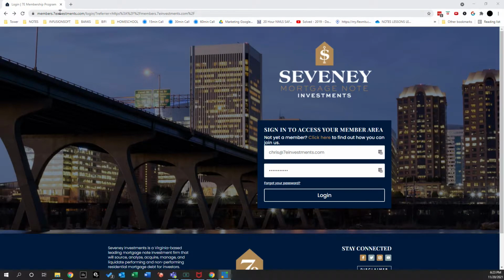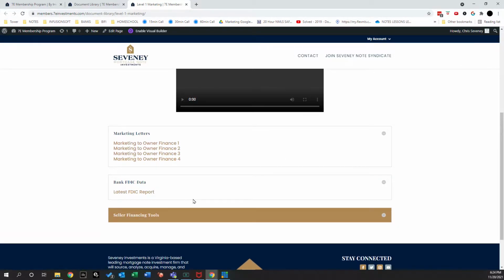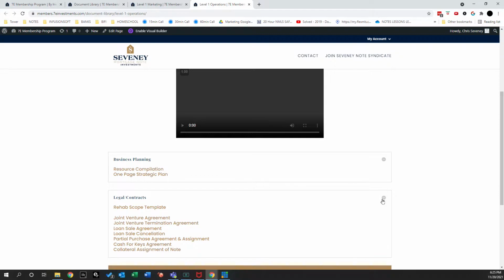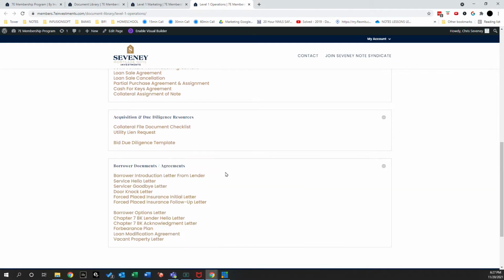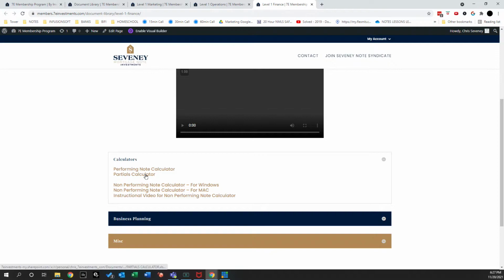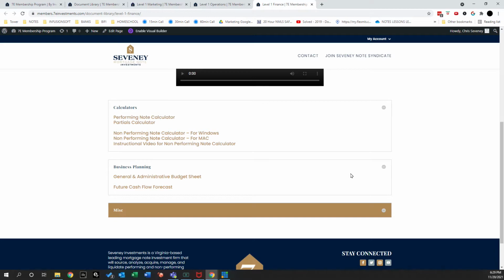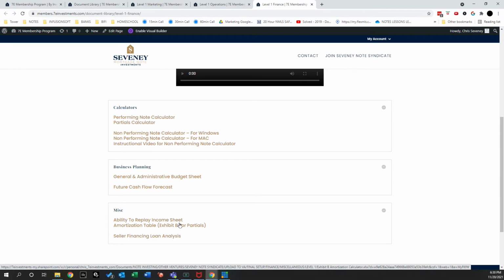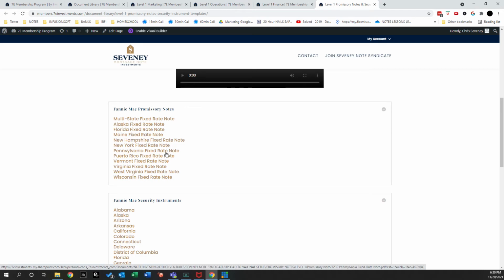Membership Hub Video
Wanna know about our membership hub? here you gooo...

Best of luck with your business!